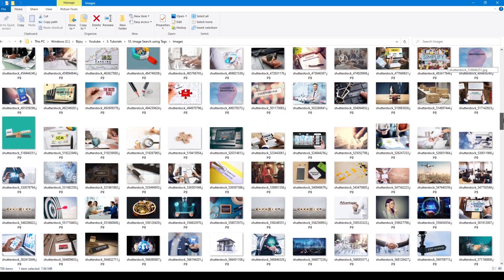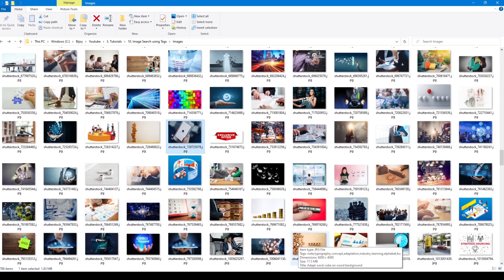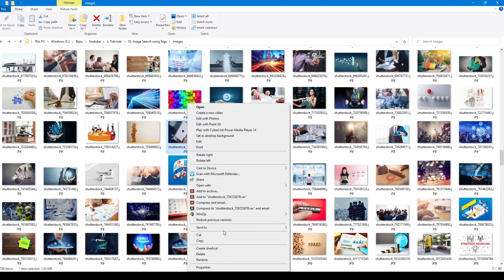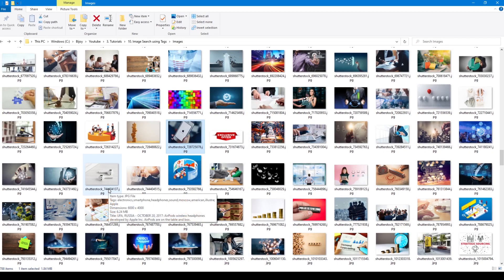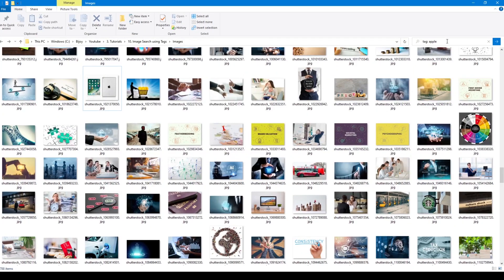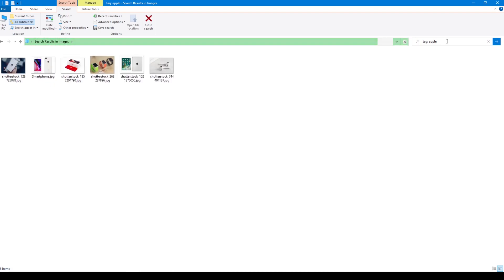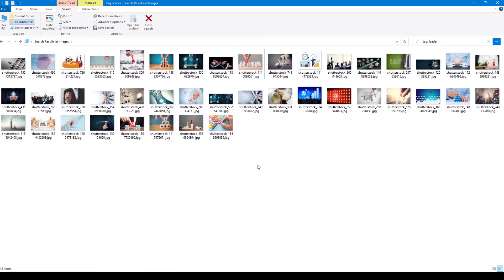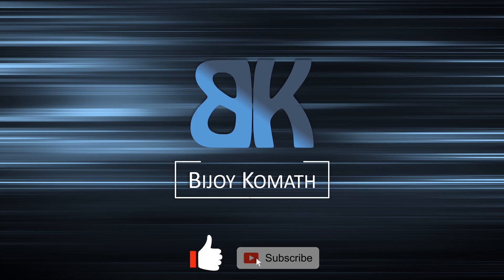Best way to organize images on a computer PC or Mac - Using Tags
In this video, I am going to show you a the best and fastest method way to organize and search for images from the folder on your computer. This applies for both PC or Mac

If you want to look for a particular type of image, you would have to go through the entire list in the folder. This method is time consuming and could get frustrating. We could rename them and make our lives a little bit easier. it seems to be the best option but it has one problem. You can only limit a file to one name.
With Tags you can search for a file with many different keywords.

Equipments used:
Boya Shotgun Mic
National Geography Tripod